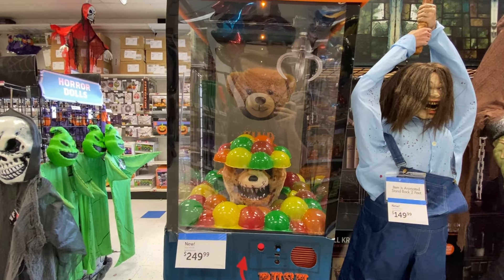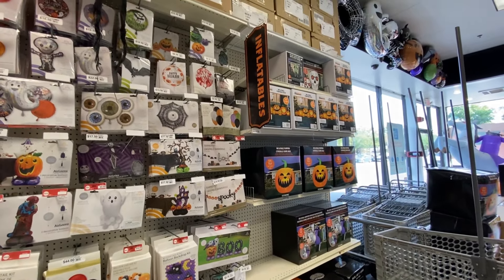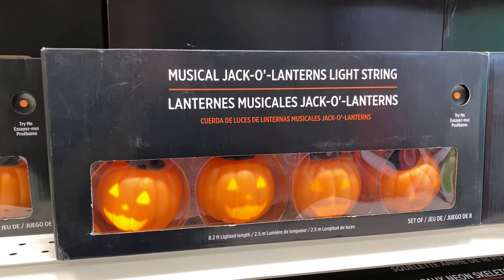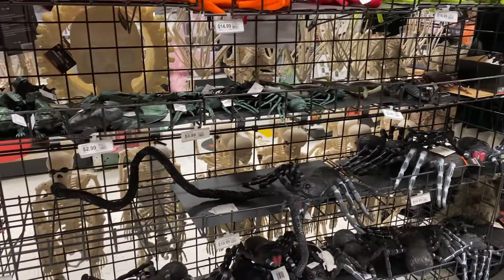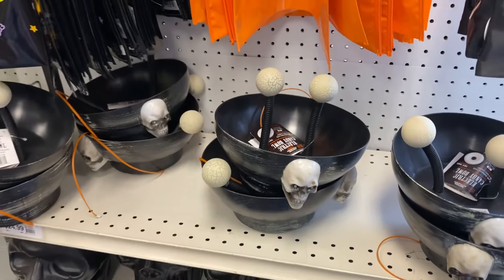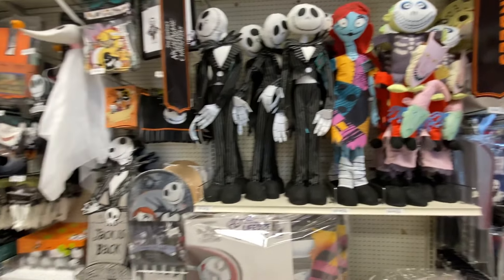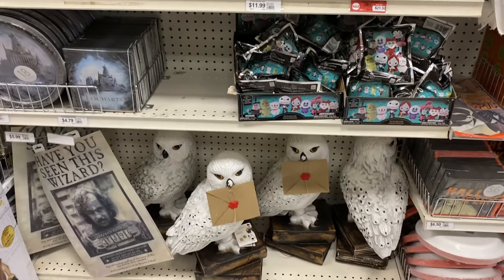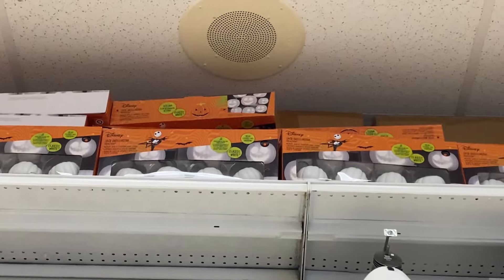Party City Halloween 2024 Animatronics and Décor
Lots of leftover stock/repeats from the past few years. Regardless, let's check out what Party City has to offer for the 2024 Halloween season!